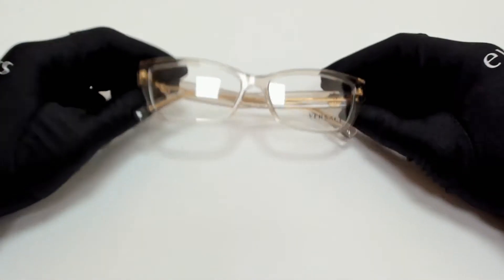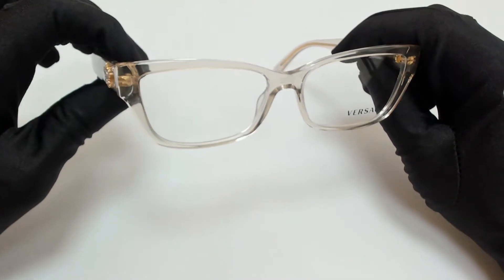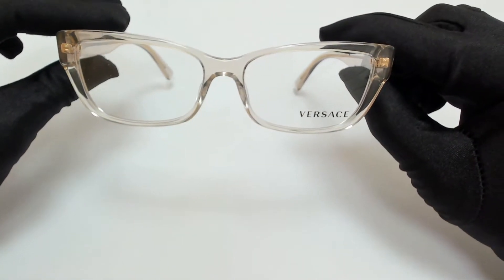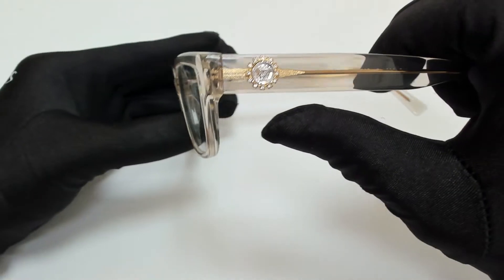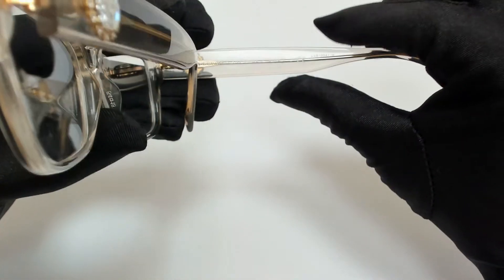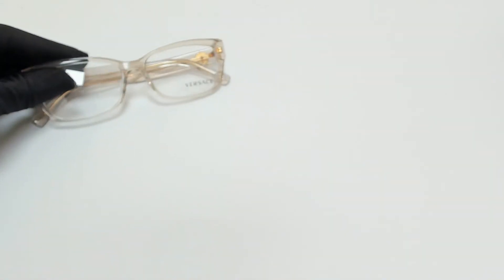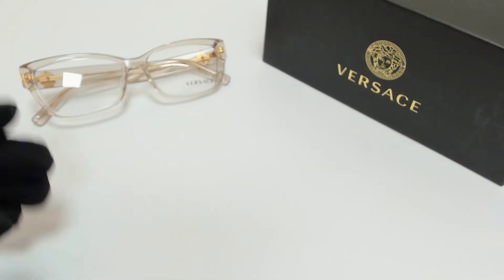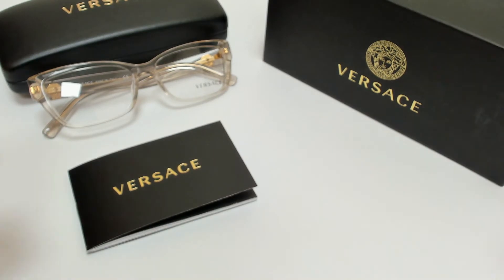Versace Eyeglasses Model- MOD.3284-B Color-5288 Transparent Clear Brown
Today's Product